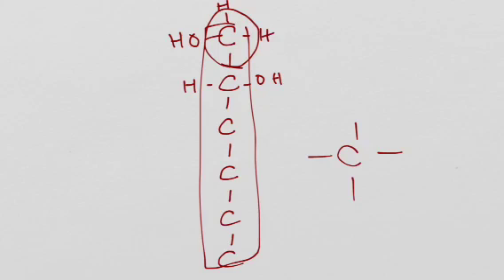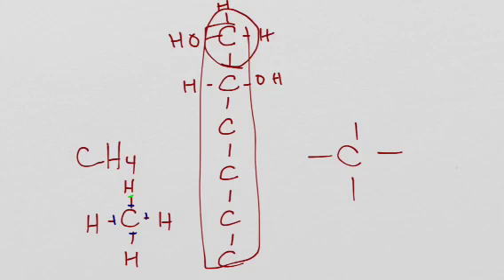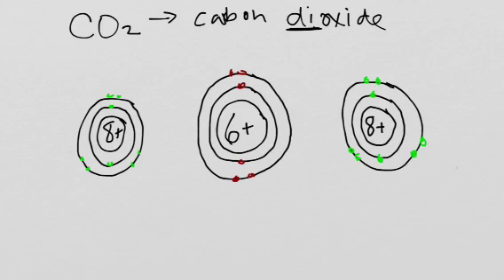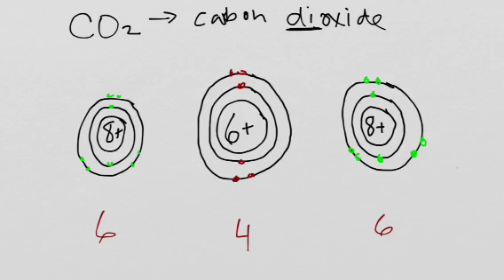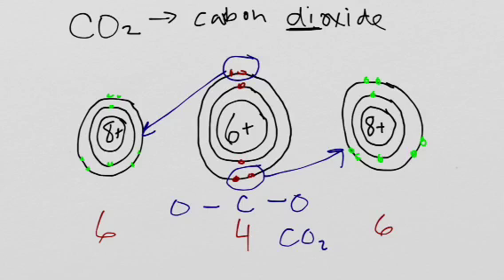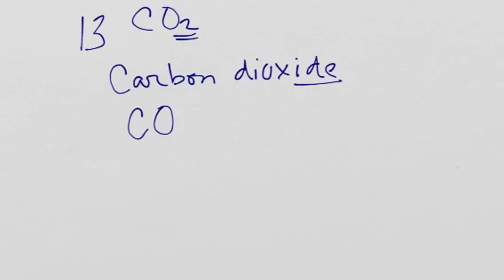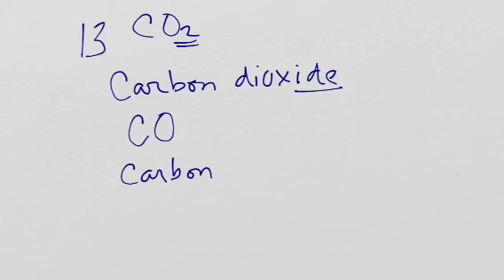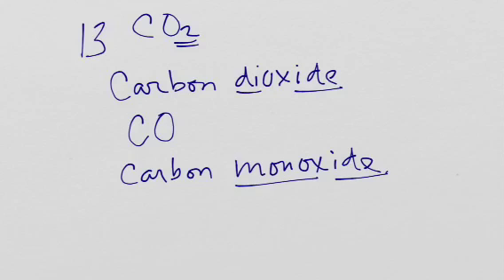Sec III Naming covalent compounds